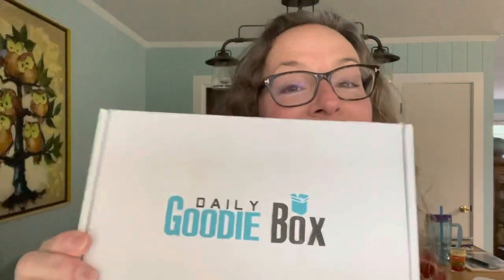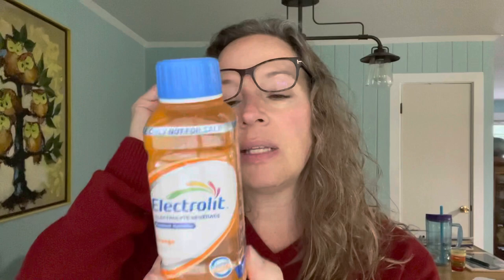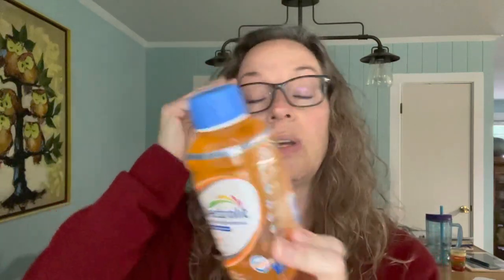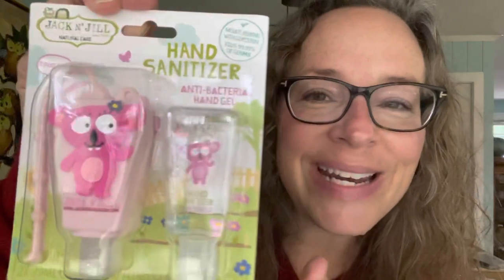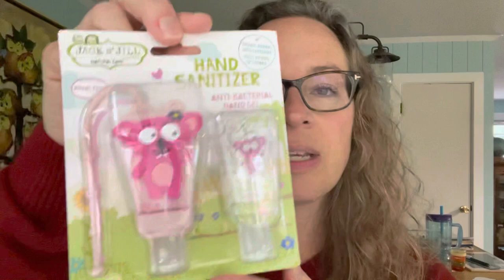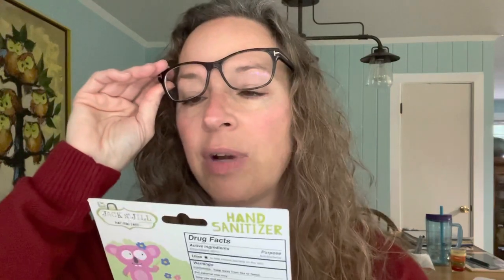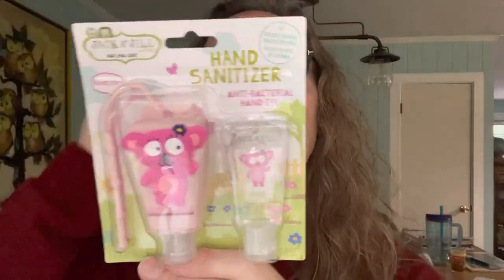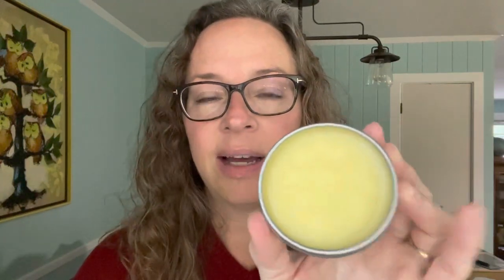Daily Goodie Box Unboxing- November 2021!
Daily Goodie Box is 100% free to join. You can check daily to see if you’ve been sent a Goodie Box!
The best way to get a Goodie Box is to interact on their Facebook page!

Once you receive a box you can review the products and let them know what you think. Easy Peezy!